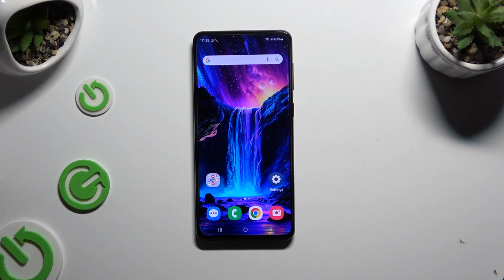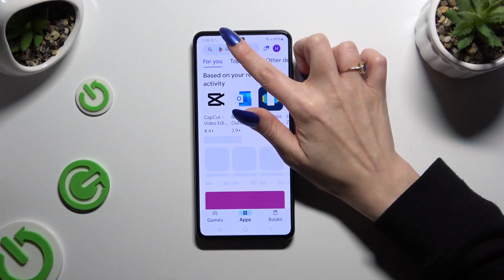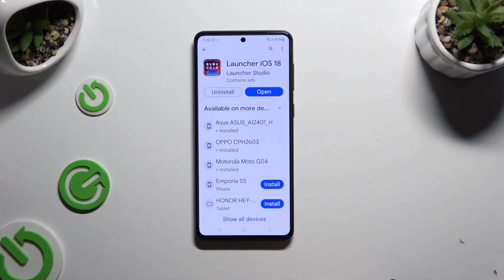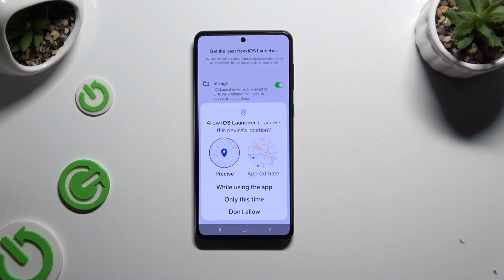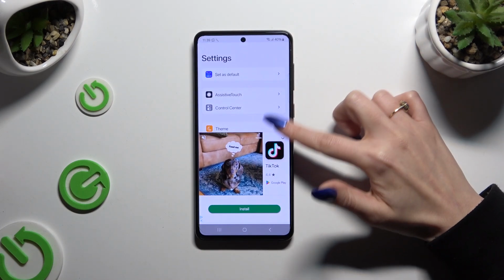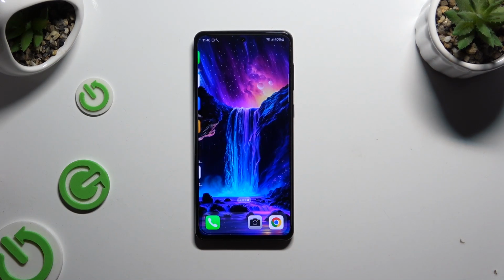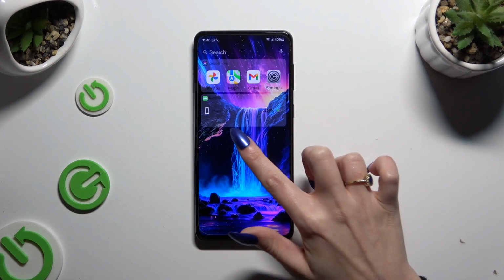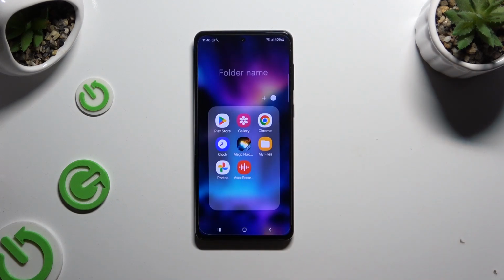Samsung Galaxy M55 - How to Download and Apply iOS Launcher? Change System Design to Apple iPhone!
Hello Galaxy M55 enthusiasts! In this video, we'll show you how to download and apply an iOS Launcher on your Samsung Galaxy M55. If you love the look and feel of iOS but prefer the functionality of Android, this guide will help you transform your device's interface to resemble an Apple iPhone. Follow our instructions to change your system design easily.

How to download iOS Launcher on Samsung Galaxy M55?
How to apply iOS Launcher on Samsung Galaxy M55 smartphone?
What are the steps to change system design to Apple iPhone style on your Samsung Galaxy M55?